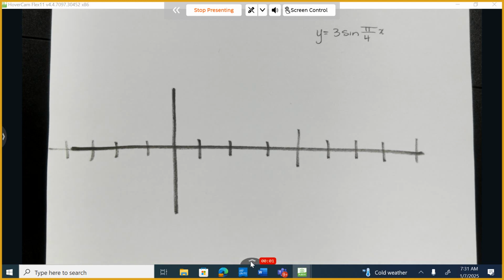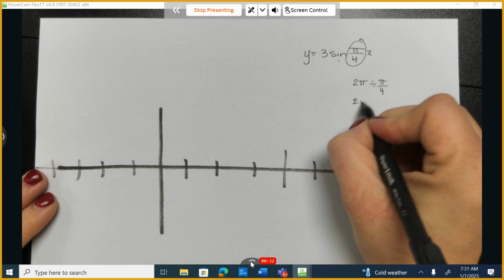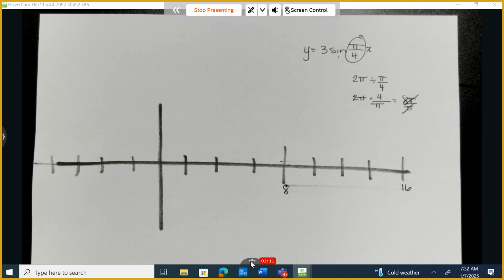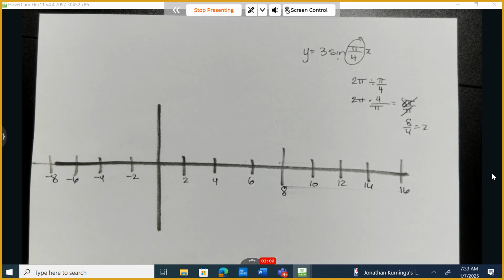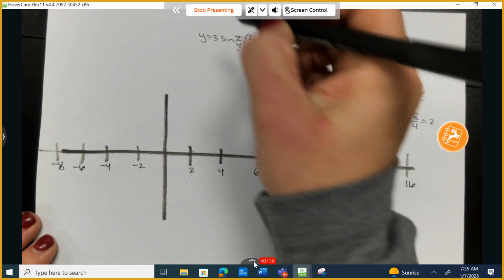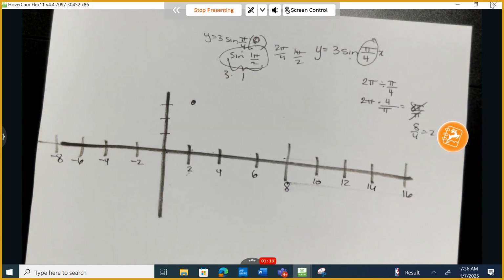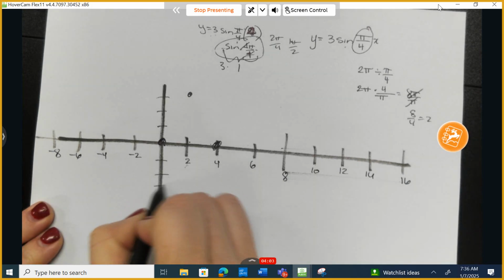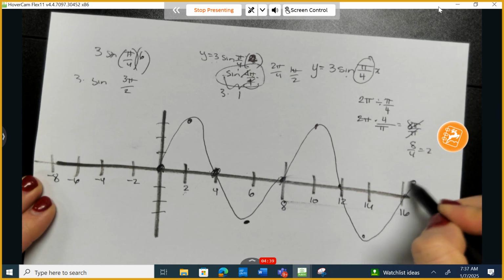Unit Two Lesson Two - Tutorial Graphing Sine Functions without Vertical Shifts